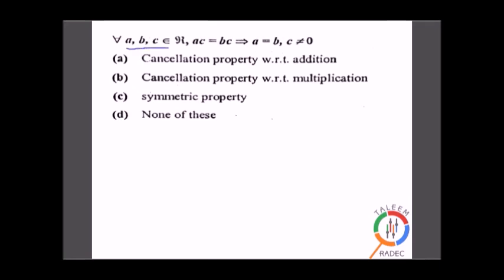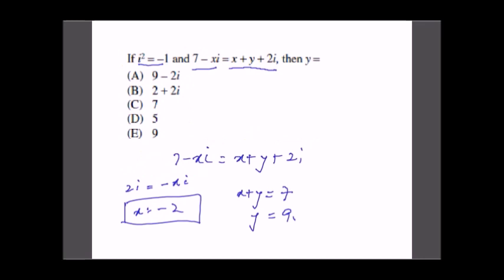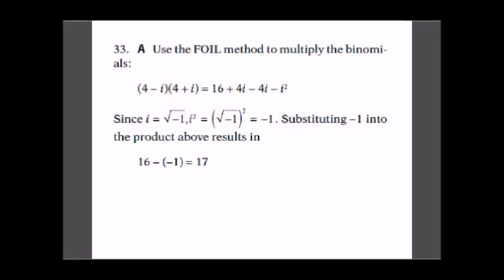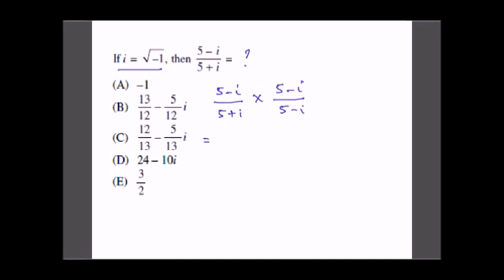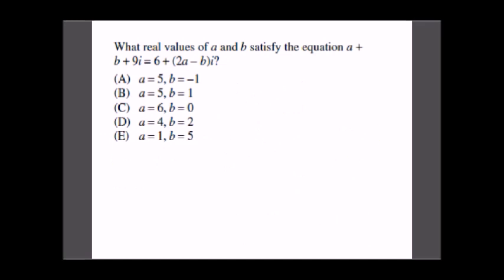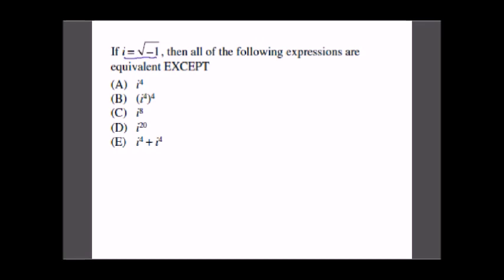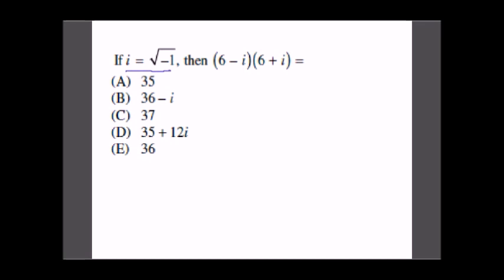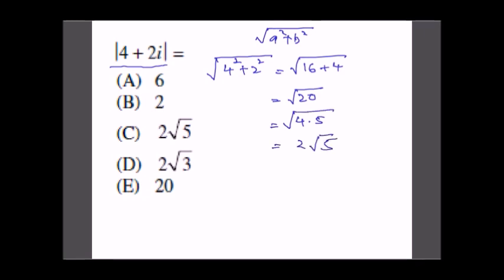FSc I Number Systems MCQs Part 2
Entry Test Preparation video for Mathematics Chapter 01 Number Systems